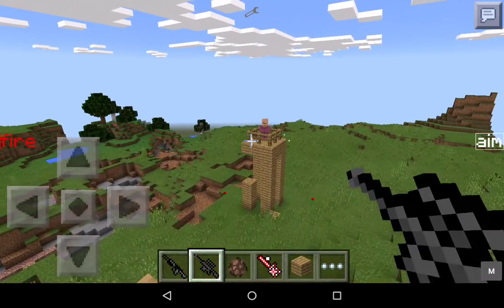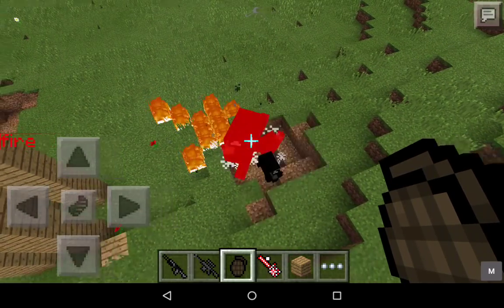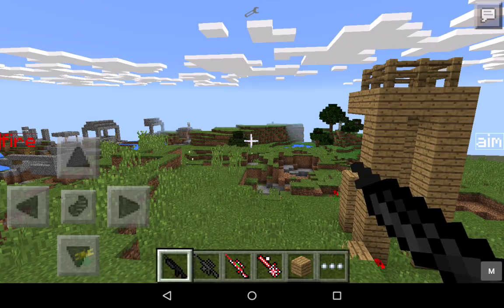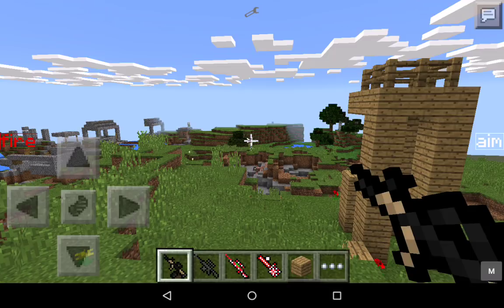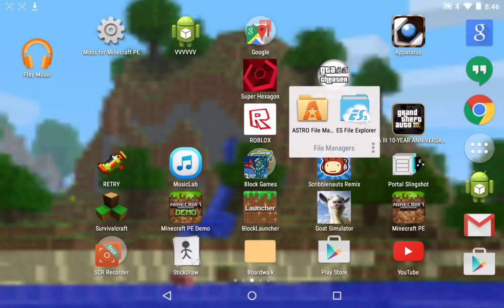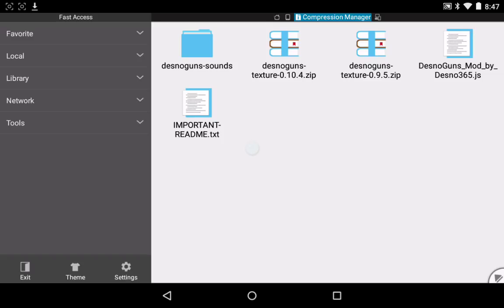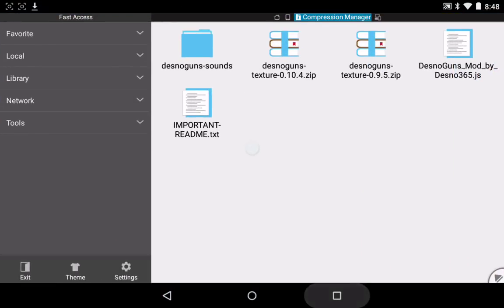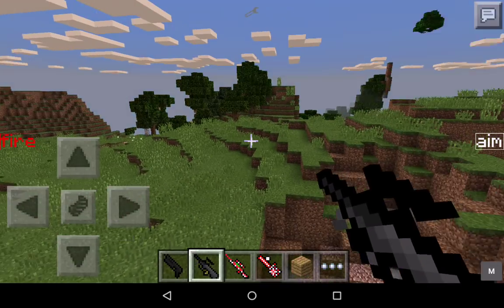Mcpe desno guns mod review + how to install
Mcpe desno guns mod with epic no scope fail :P INSTRUCTIONS AT END OF VIDEO